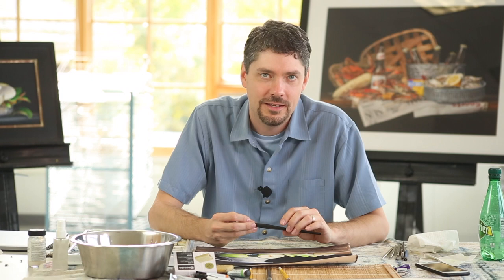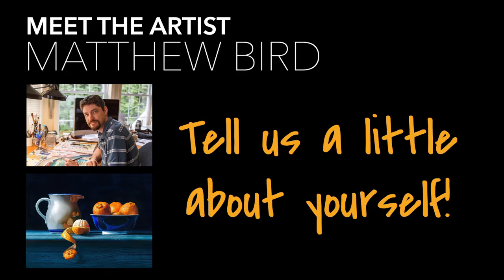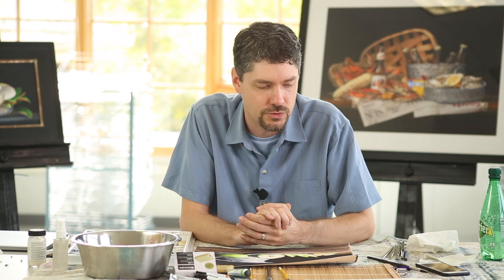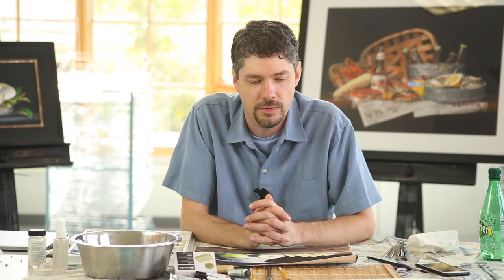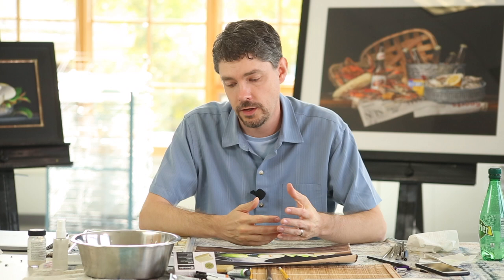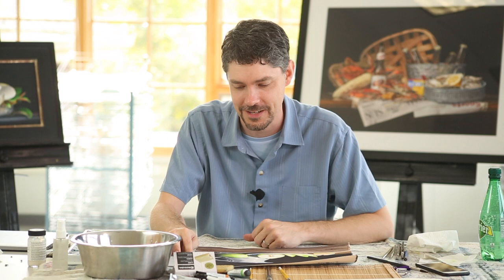Matthew Bird Interview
Matthew Bird

Teaching Artist @ BlackRock
LESSONS IN REALISTIC WATERCOLOR: STILL LIFE
When:  October 7 - November 11, Wednesdays
Time: 7:30 PM - 9 PM
Ages: 18+

ABOUT:
Matthew Bird is an American painter. Born in Baltimore, Maryland, he graduated with honors from the Pratt Institute of Art in Brooklyn, New York, in 2000. He is a Signature Member of numerous organizations, including the National Watercolor Society where he serves as vice president, and his award-winning watercolor paintings have been exhibited in juried shows across the United States, as well as in Canada, China, Greece, Hong Kong, and Italy. His work is in permanent museum collections as well as numerous private collections.

Matthew has been featured in Fine Art Connoisseur magazine as one of “Today's Masters” (Feb. & Oct. 2018, Feb. & April 2019), American Art Collector (Issue 158, 171), International Artist Magazine (No. 129 Oct./Nov.) Watercolor Magazine “Year’s Best Paintings” (Feb. 2019) and as “One To Watch” (Dec. 2017), The Artist's Magazine (July/August 2017), The Art Of Watercolour magazine (Issue 32), and the Splash-Best of Watercolor book series.

A sought after teacher, Matthew has also been a contributing writer to numerous publications, including Realism Today, Fine Art Today, Artists on Art, and American Watercolor Weekly.

For 15 years he worked as a designer and art director in advertising agencies, specializing in non-profit fundraising. As an illustrator, he has five children’s books published and his paintings have been used as greeting cards for The Smithsonian Institution, National Geographic, the National Audubon Society, and the National Wildlife Federation, among others.

Matthew maintains a studio outside Baltimore, with his wife and children.